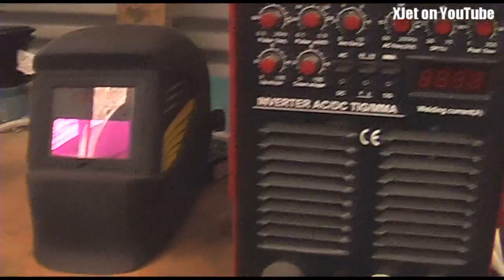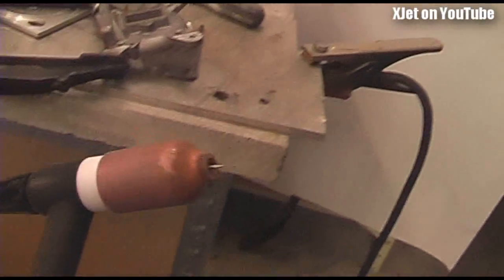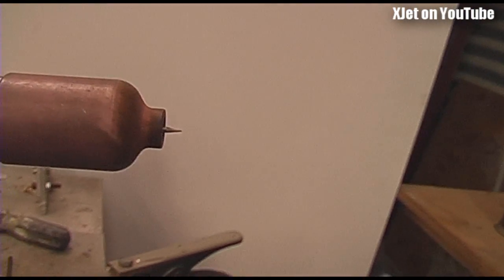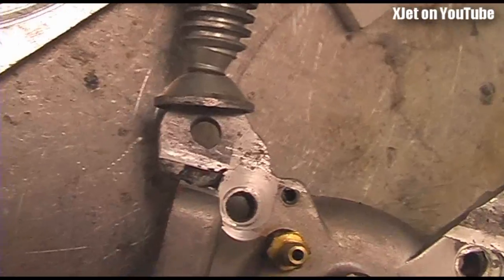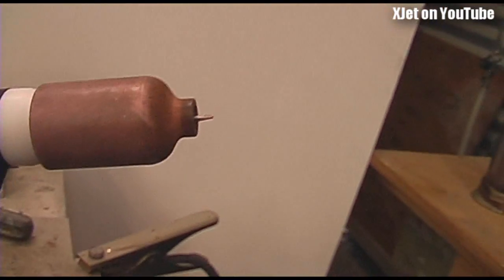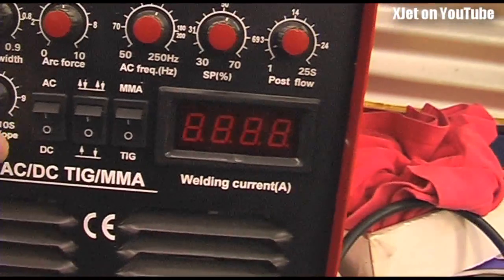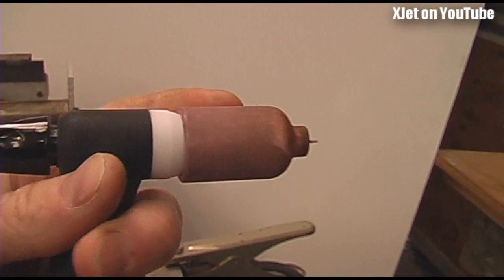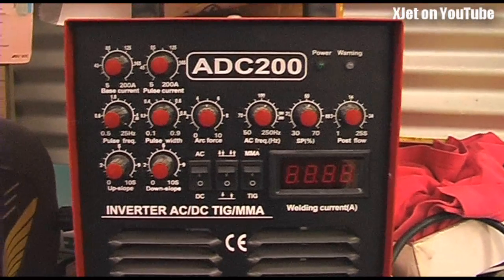A look at my TIG welder and how TIG welding works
I'll be doing a lot of welding in the next few weeks as I knock up some more pulsejet engines and fix up a few broken bits around the place.

This video gives you a little tour of my TIG welder and explains how the TIG process works.

If you've got a question, ask in the comments below.